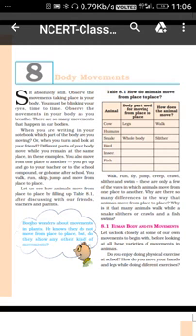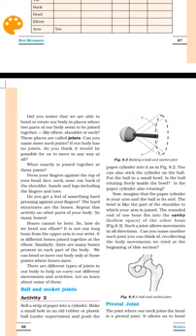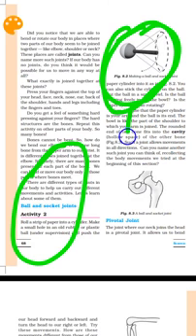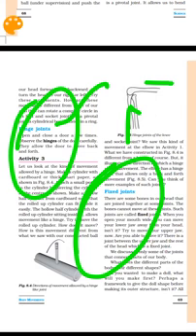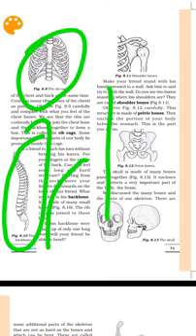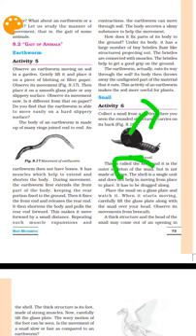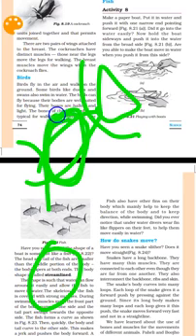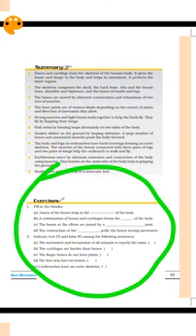TELUGU NCERT SCIENCE CLASS 6 (CHAPTER-8)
Ncert in TELUGU science class 6- chapter 8